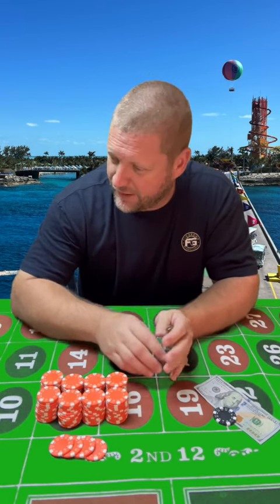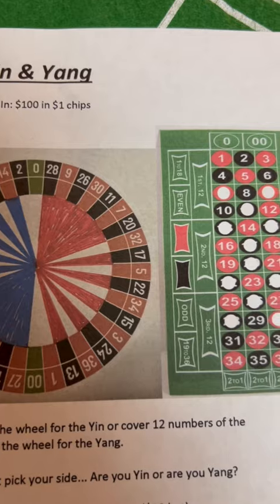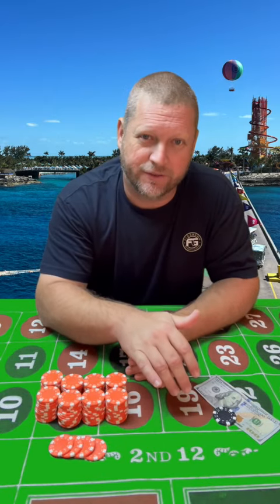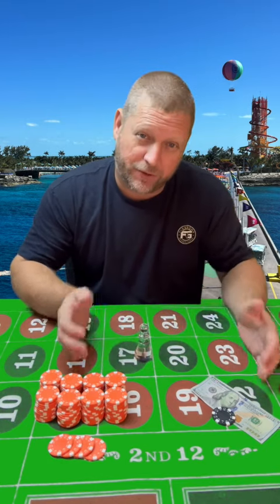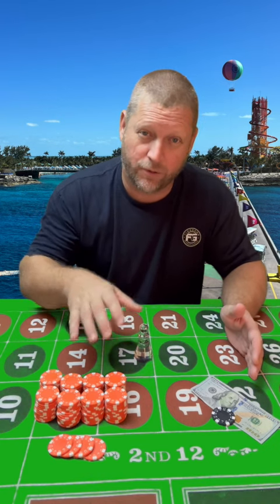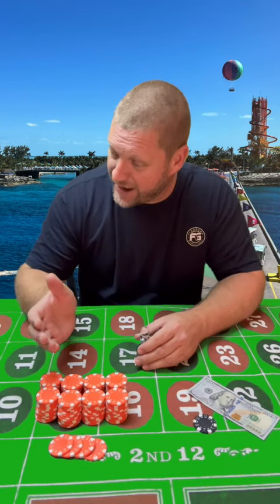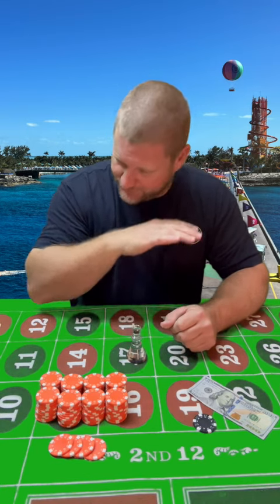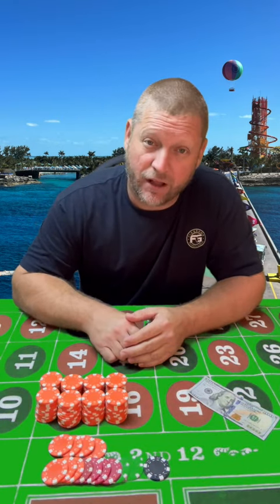$12 Yin and Yang Roulette Strategy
A strategy that focuses on the wheel itself and not the layout of the board.

I've made an adjustment to my reviewed CEG Dealer school submission.

35/1 Roulette Cruisin’